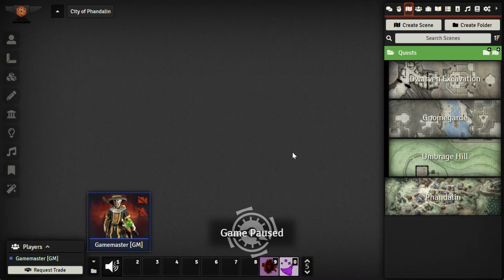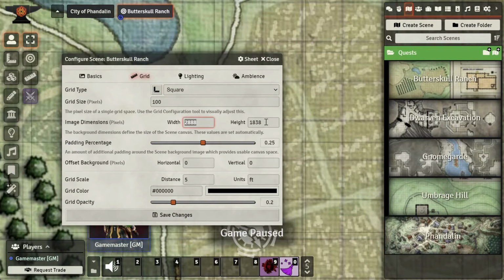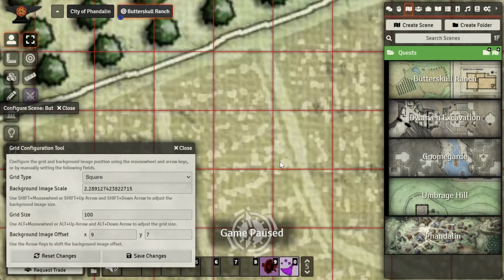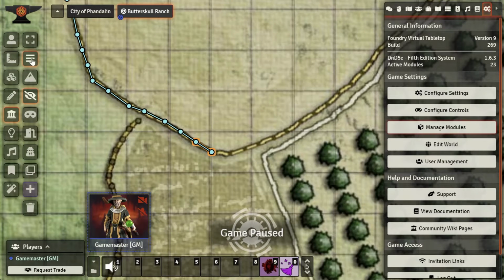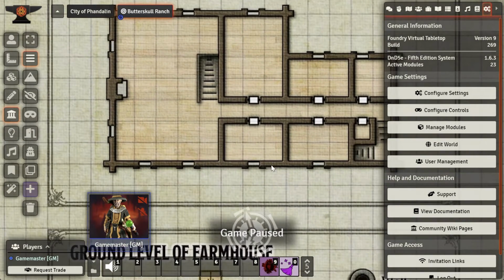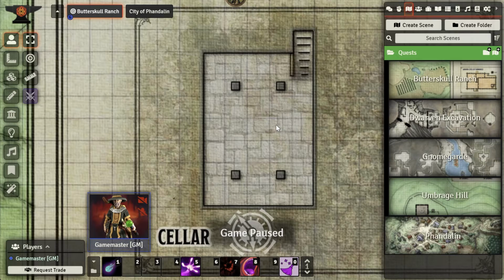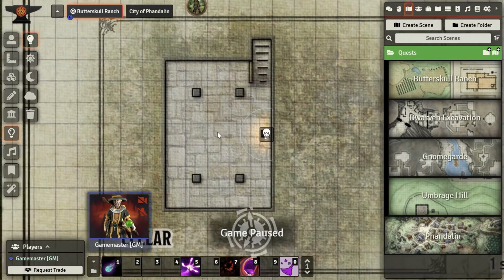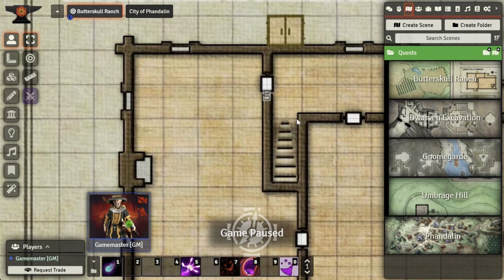Foundry VTT Basics - Creating Scenes and Fixing Grid Issues (2022)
So, you have this really cool map that you want to bring into Foundry VTT.  Now, you want to make a scene. But, you just can't get those [BLEEPING] grid squares to line up properly!  We've got your back.

Let me show you my tricks on how to make it (almost) a snap.

And don't stop there.  Spice up your maps using some cool custom token artwork - and have your players SEE what you're trying to describe to them.  Check out our video on "Custom Token Artwork",  and another on "Item Piles". Your maps will never be the same again!

CHAPTERS
0:00 Introductions
1:30 Creating Scenes
4:20 Adding the Map
8:27 Initial Player Positioning
9:38 Refining the Grid Alignment
14:58 Adding Walls
15:10 Invisible Walls
18:53 Regular Walls
20:08 Adding a Door
24:11 Using DF Curvy Walls Module
25:20 Copying Walls
26:30 Fog of War
27:10 Spicing Up Your Maps
30:12 Adding Tiles
33:00 Adding a Light
41:34 Closing